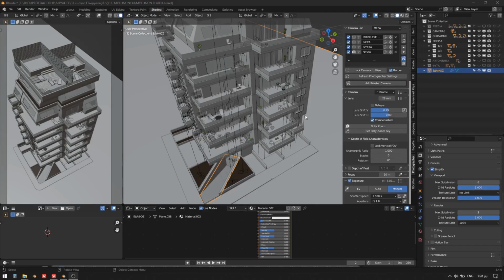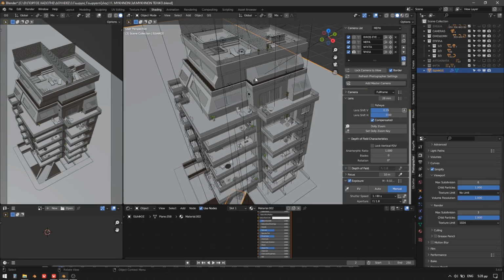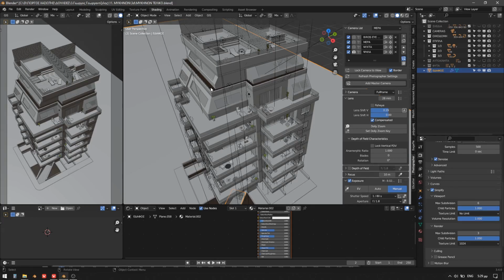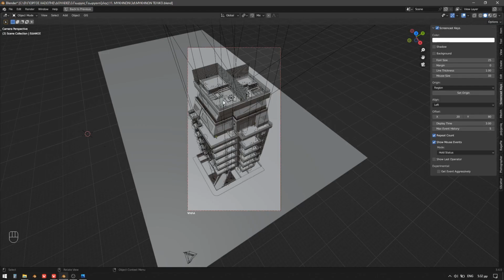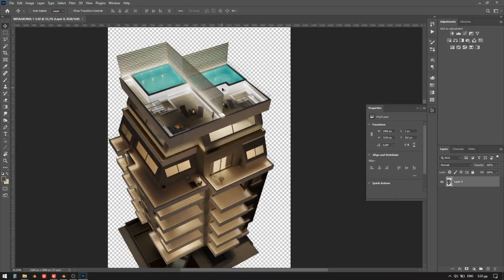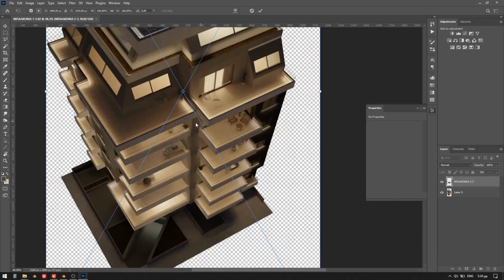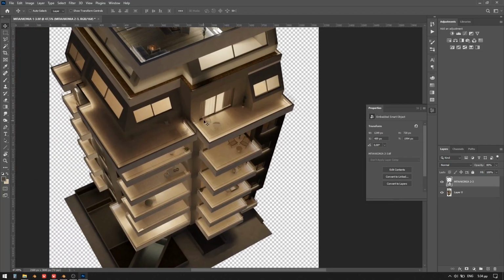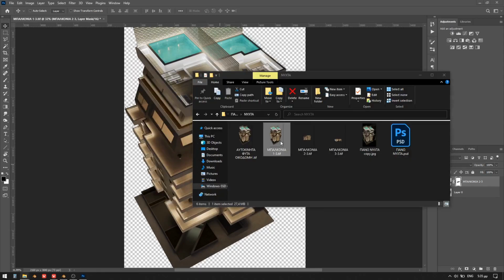HOW TO RENDER THE UNRENDERABLE IMAGE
partial rendering